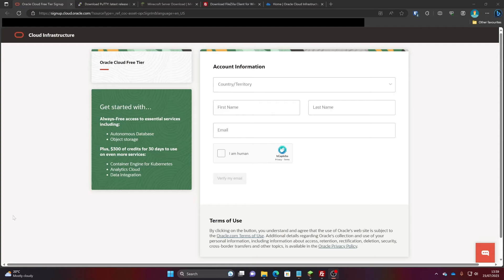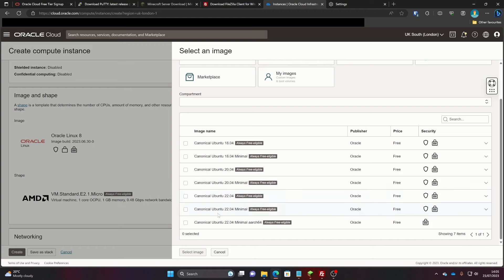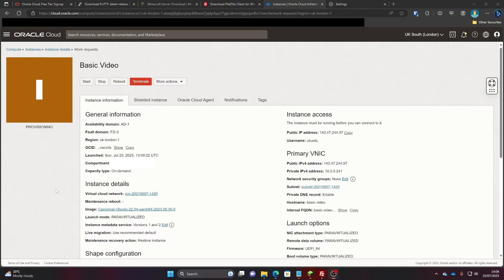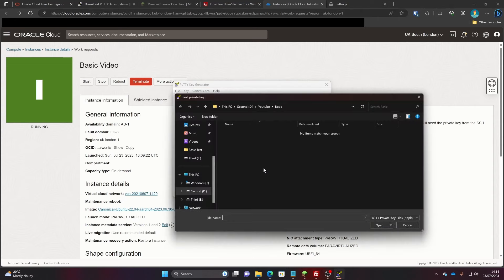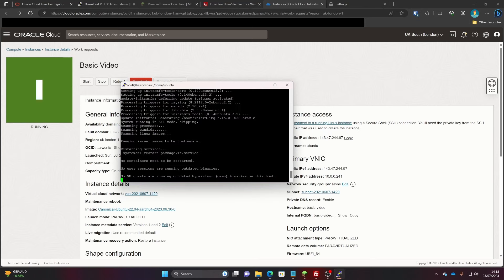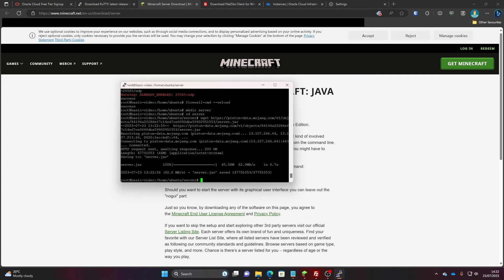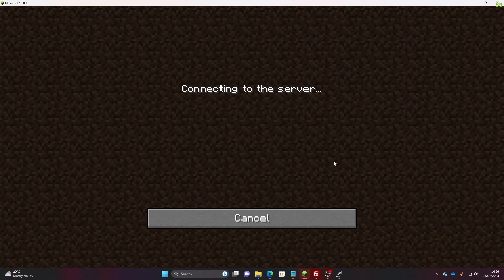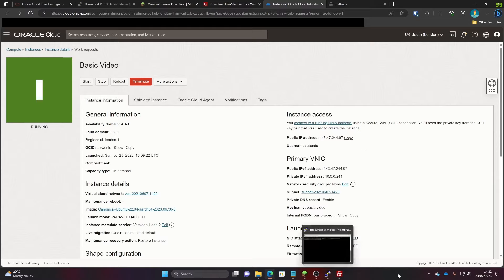How to create a powerful Minecraft Server for free using Oracle Cloud [UPDATED]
This video shows how to setup a VM for more advanced videos that include a panel as well as how to setup a basic minecraft server that doesn't have a panel to run it from.

Use my discord for help as I don't respond to the comments.